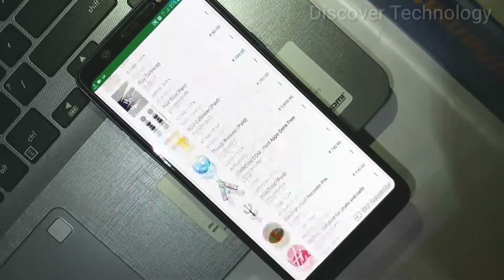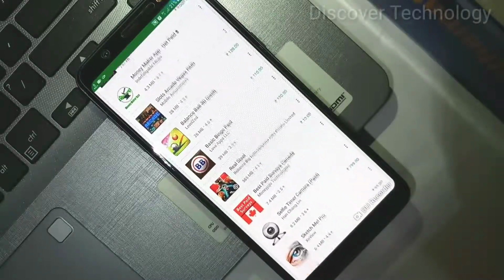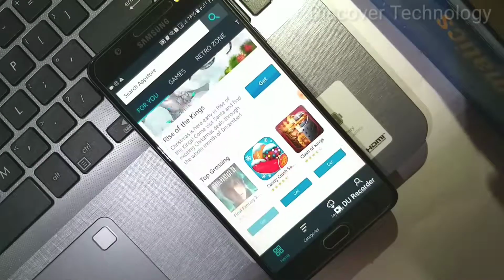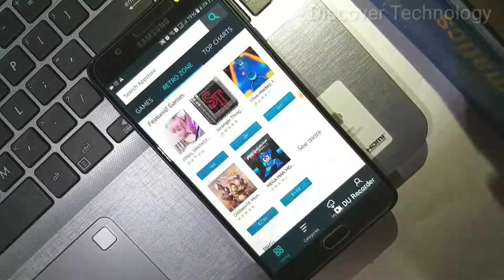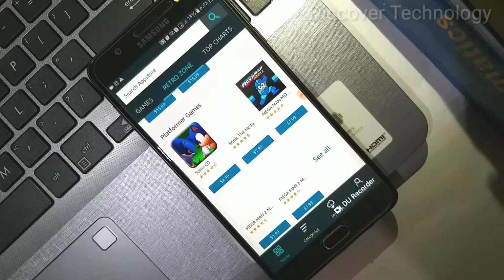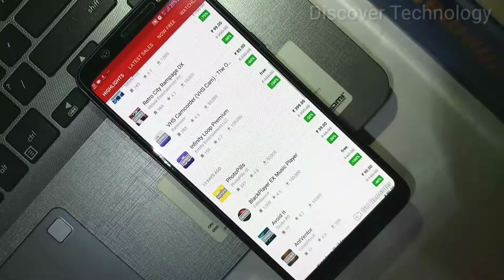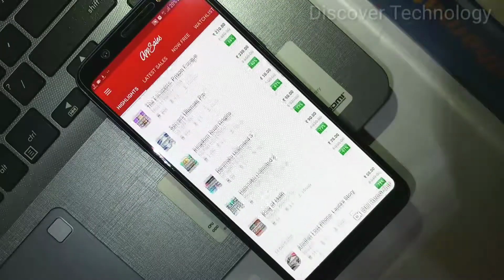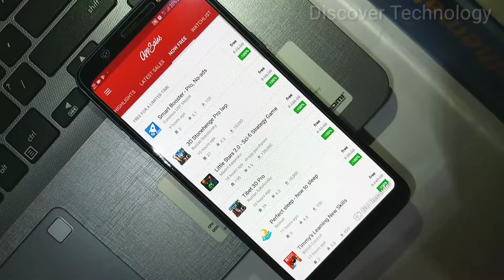How To Download/ Install Apps & Games From Playstore For Free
How To Download/ Install Apps From Playstore For Free

HI GUYS THIS IS NISHANT
AND IN TODAYS VIDEO I HAVE TOLD YOU HOW TO DOWNLOAD OR INSTALL APPS FROM GOOGLE PLAY STORE FOR FREE